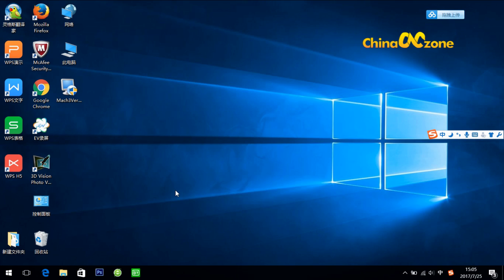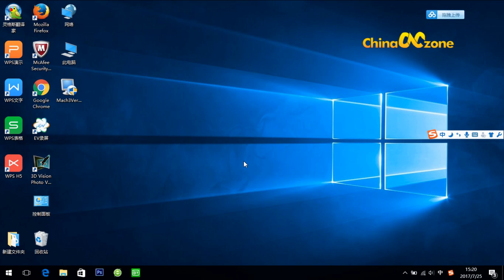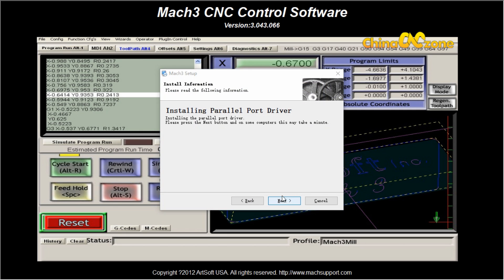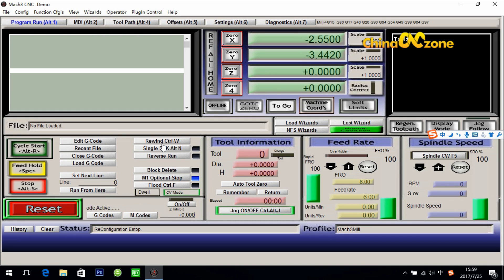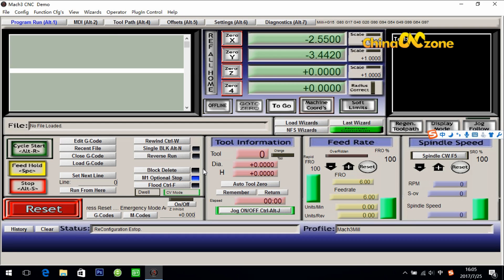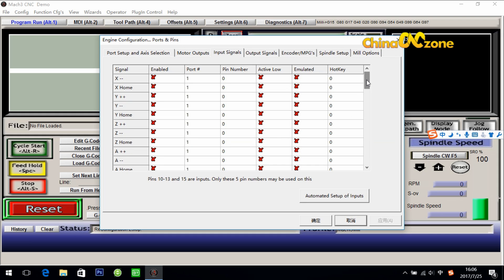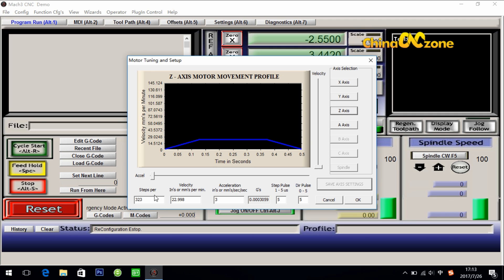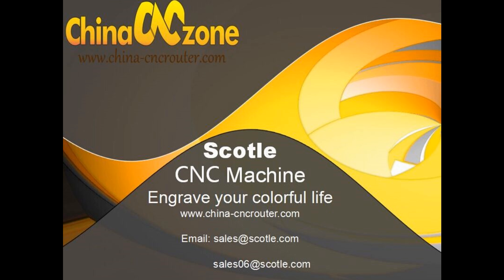CNC 3040 Setup, CNC 3040 Setting, CNC 3040 Mach3 Setting from ChinaCNCzone